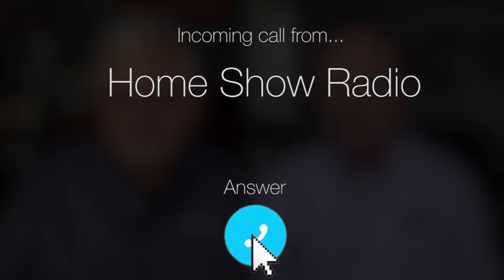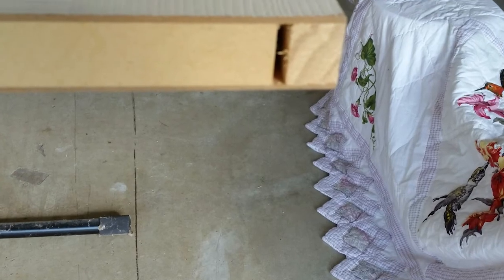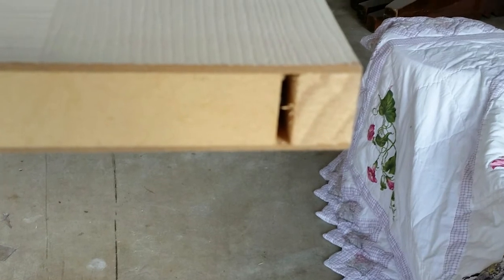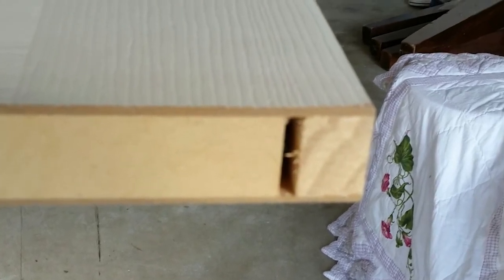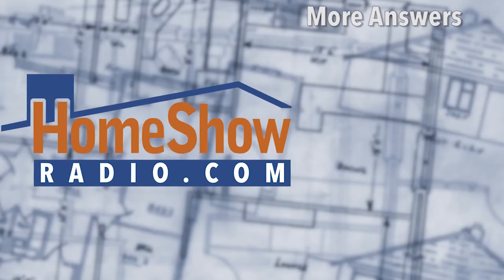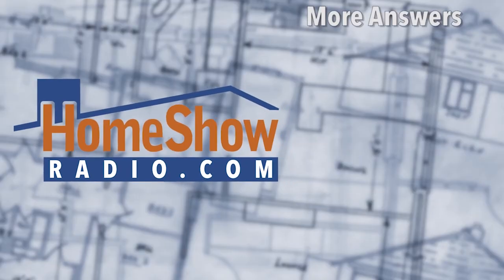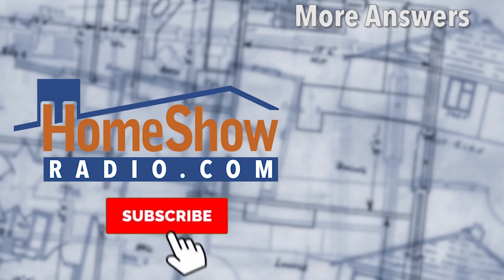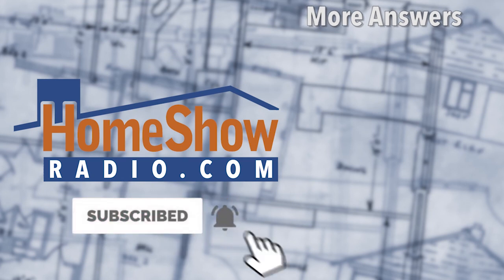When should I paint replacement doors before install or after?